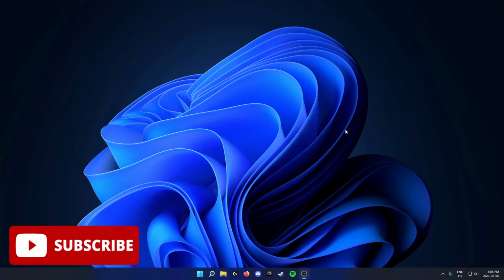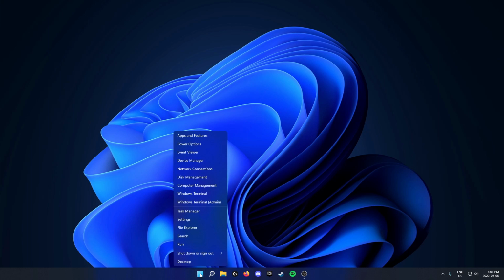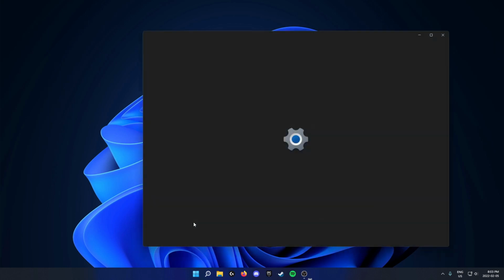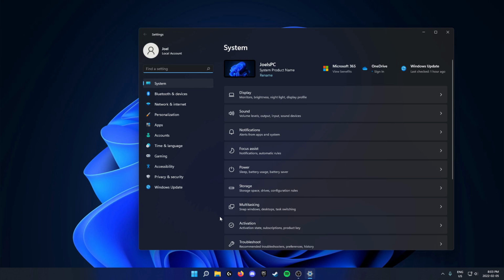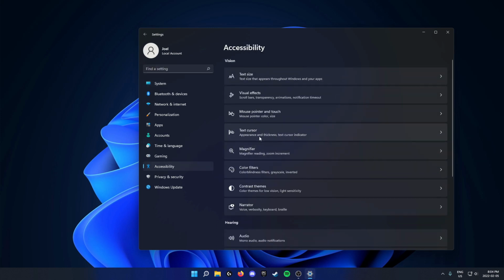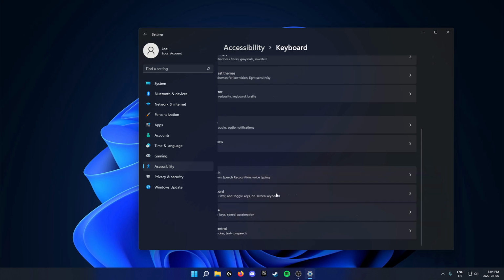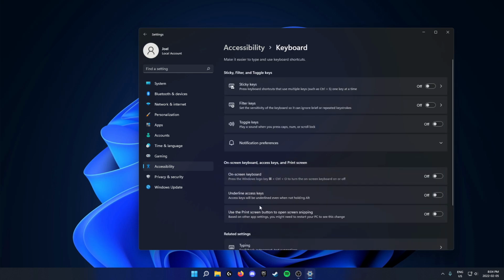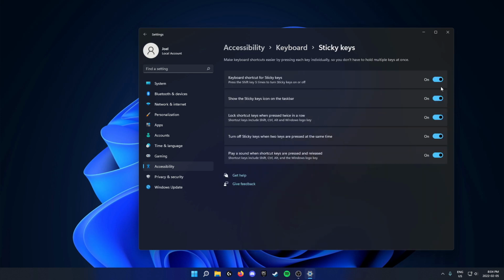How to Disable Sticky Keys Popup Windows 11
In this video I show you how to disable the sticky keys popup in Windows 11. Disabling the sticky keys popup in windows 11 is super easy and quick to do. The sticky keys popup shows up after you hit the shift key 5 times in a row which can be very annoying.